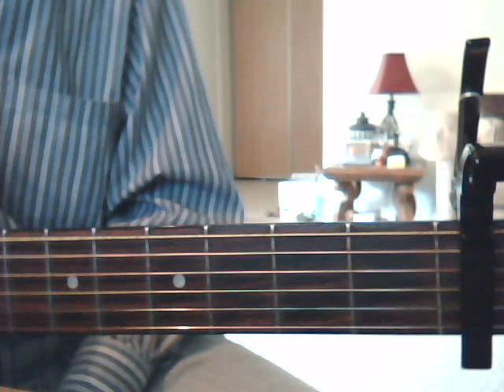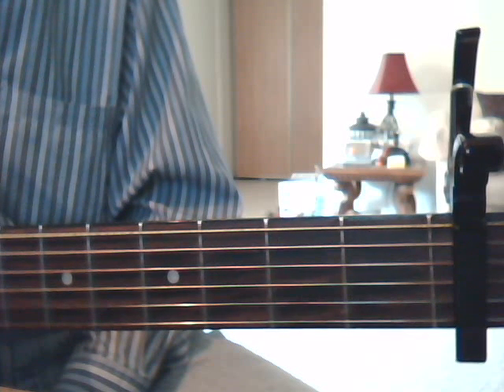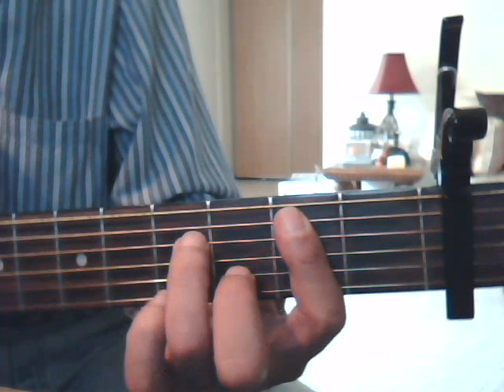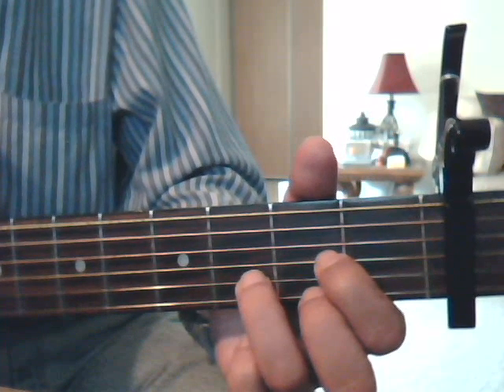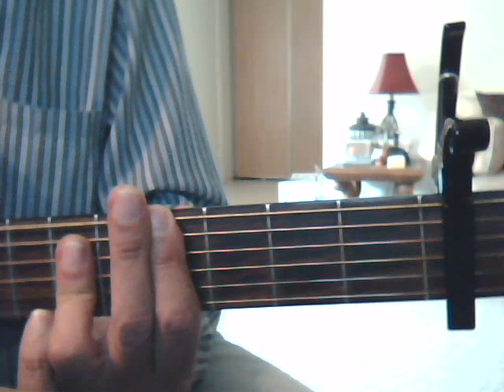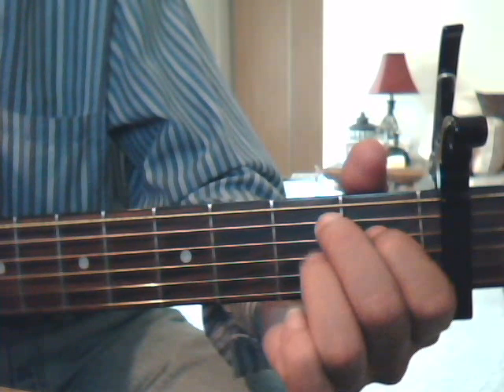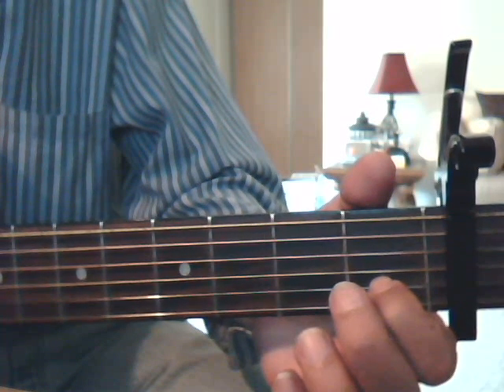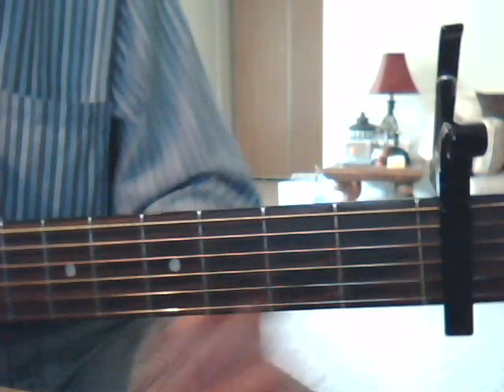How To Play 'Because Of You' By Kelly Clarkson On The Guitar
How To Play 'Because Of You' By Kelly Clarkson On The Guitar (This was another request, I tried to find the easiest version but didn't have very much luck) Please keep in mind that I find most of my chords on-line and for some of my lessons figure out the chords on my own so they may not be accurate! I suggest doing your own research and decide how you want to play it.:)